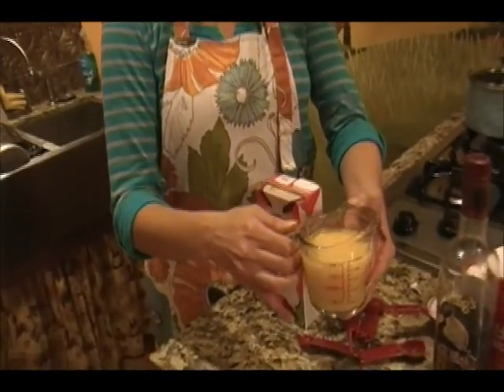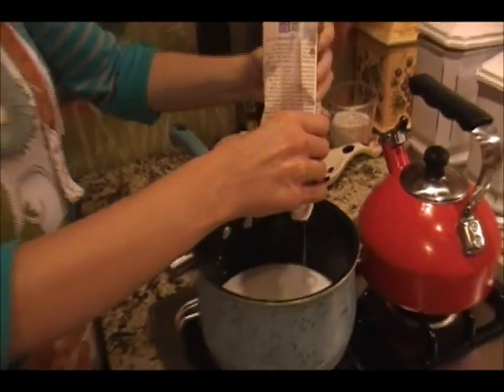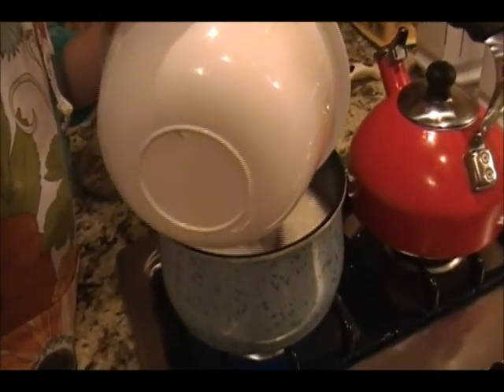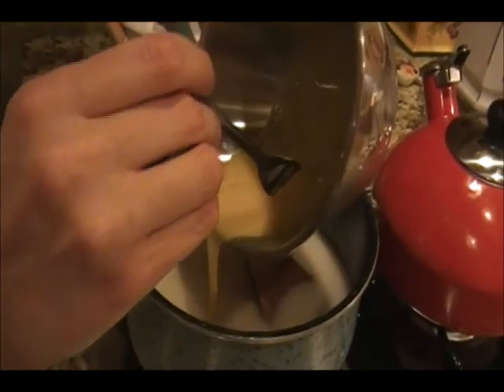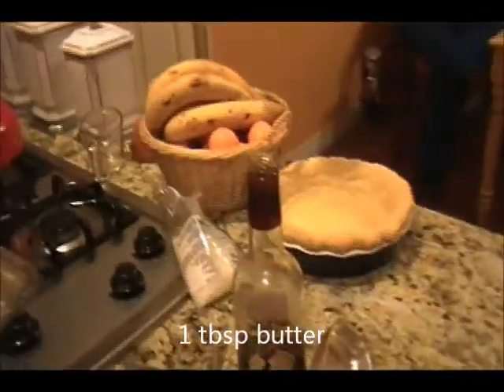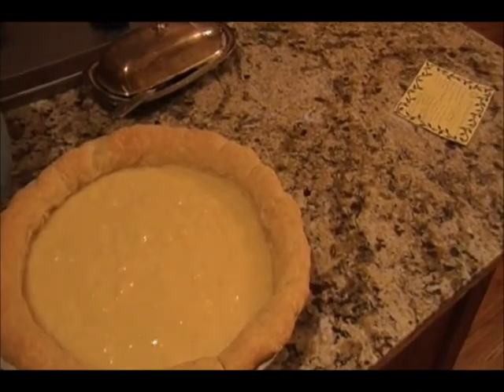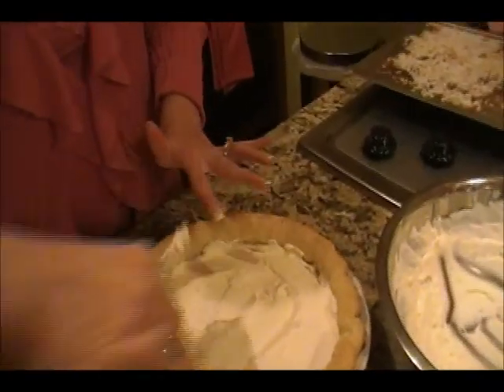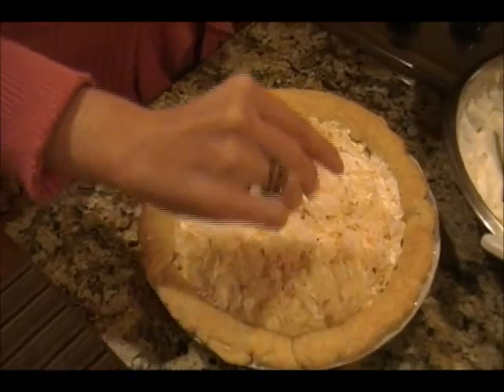Olivia's Kitchen "Pina Colada Pie"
How to make a coconut cream pie pina colada style